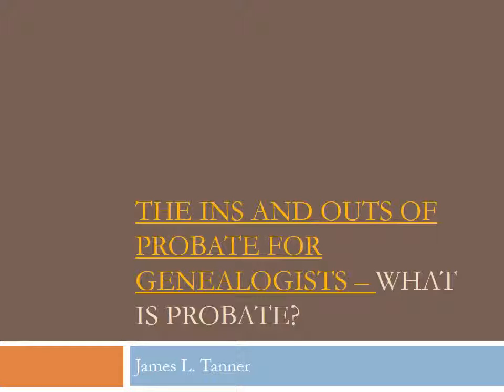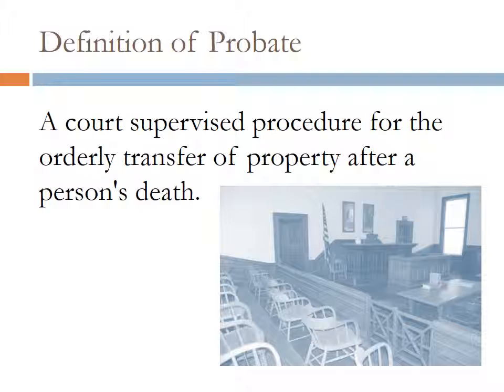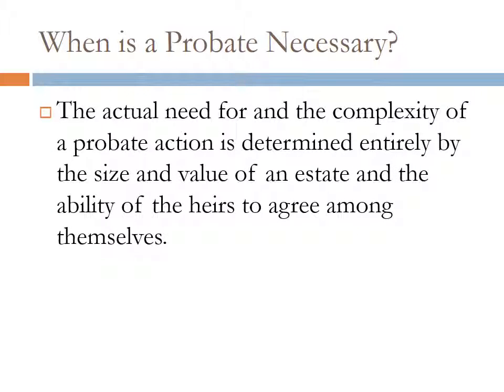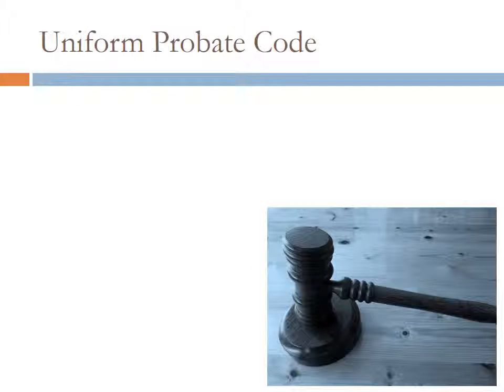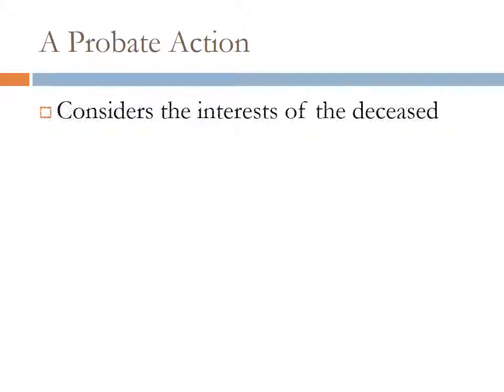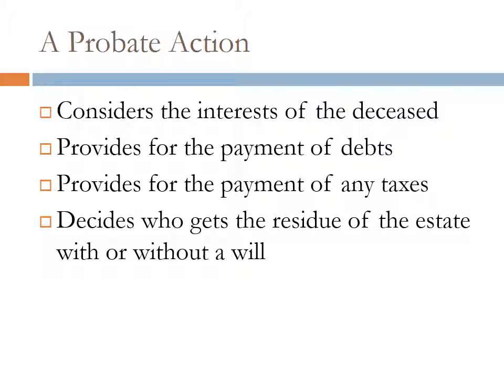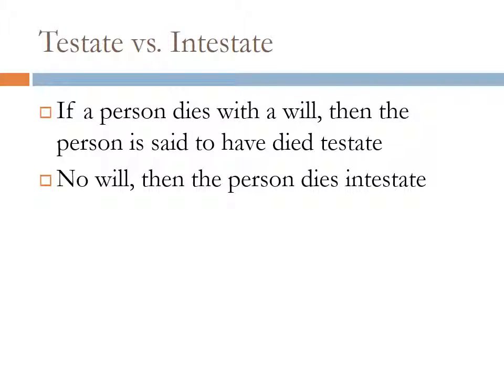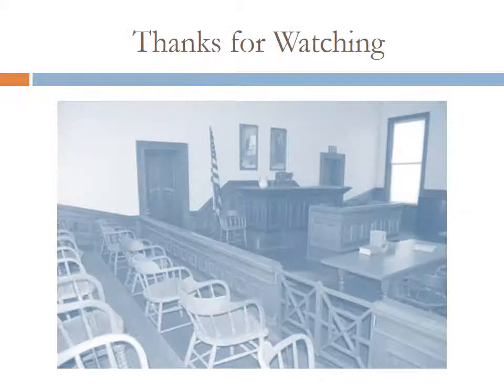Probate Part 4, What is Probate? by James Tanner